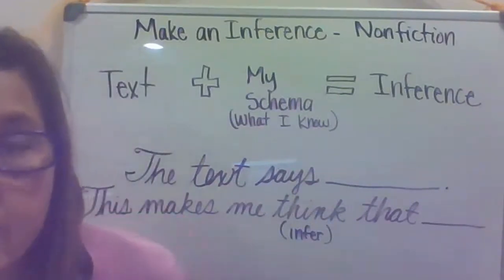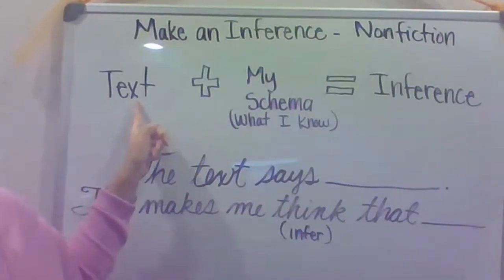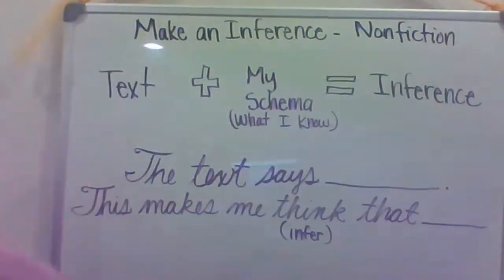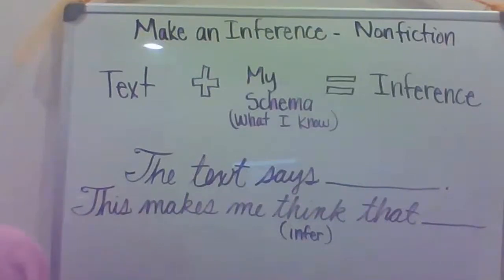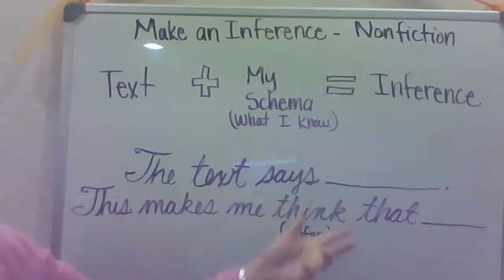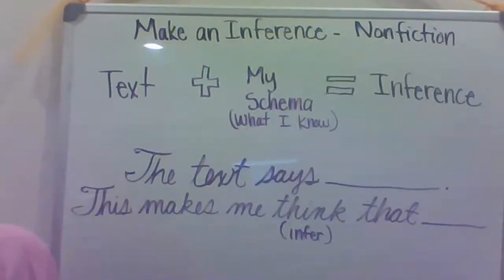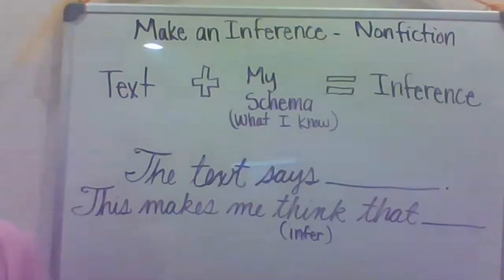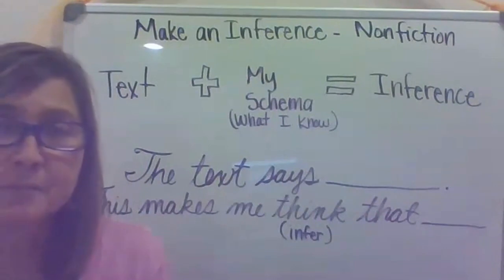Make Inferences-Nonfiction Text